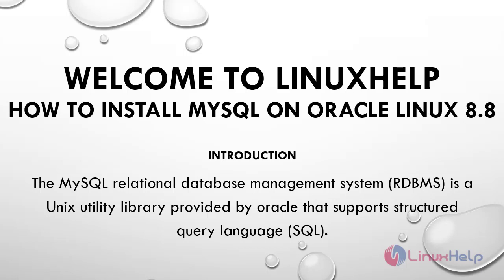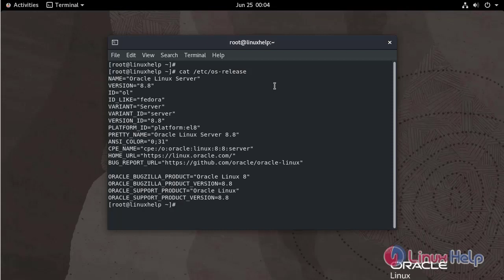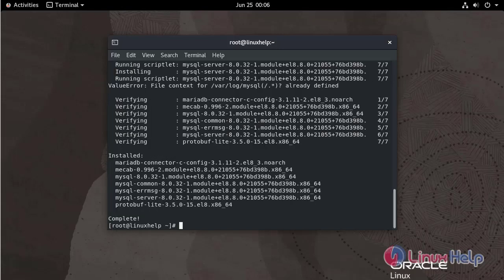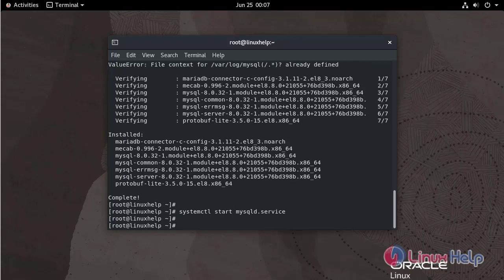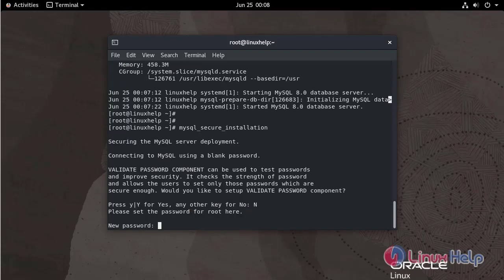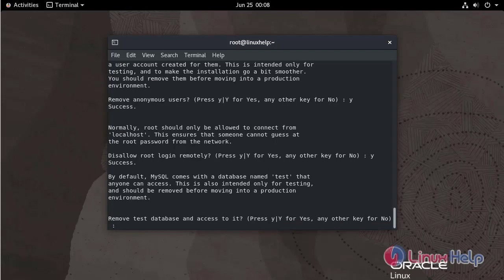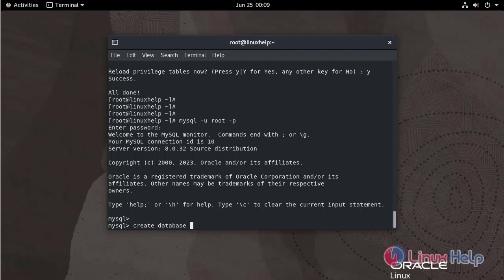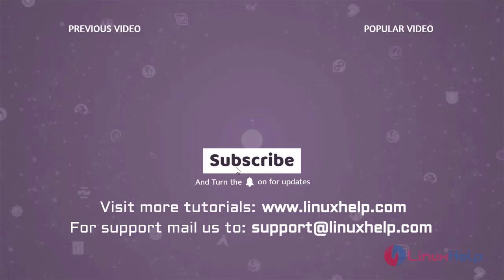How To Install MySQL On Oracle Linux 8.8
MySQL is a relational database management system (RDBMS) developed by Oracle that is based on structured query language (SQL) that provides numerous Unix utilities in a single executable file.